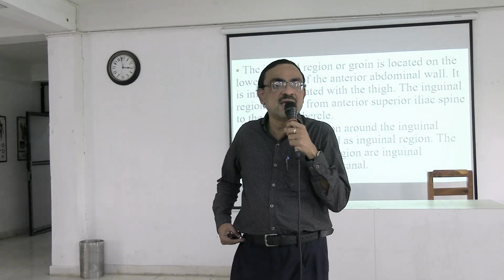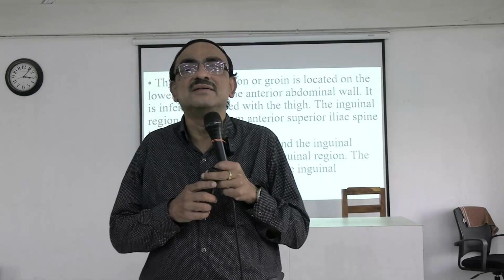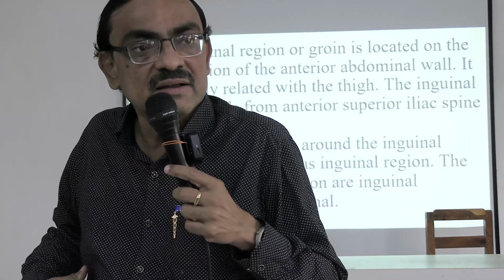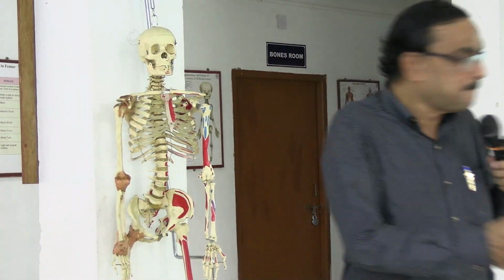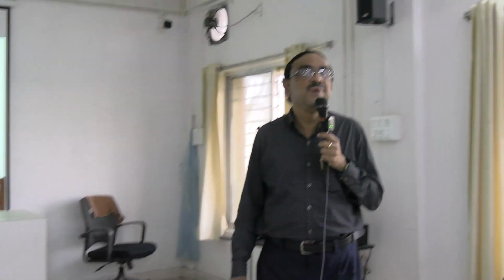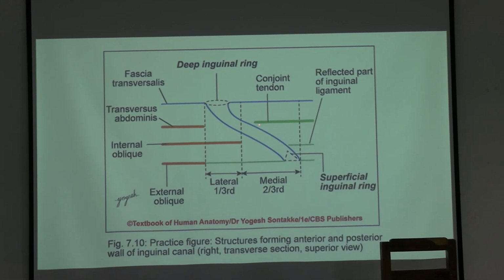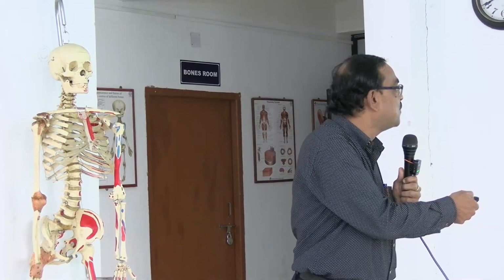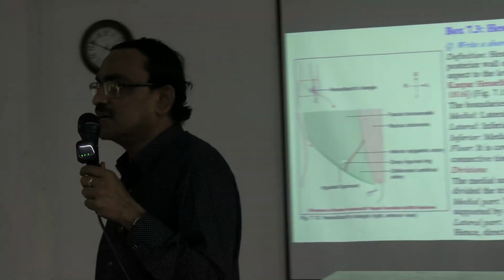Lecture On Inguinal Region, Canal & Spermatic Cord Anatomy | MBBS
This video presents a comprehensive anatomy lecture on the inguinal region, canal, and spermatic cord, delivered to MBBS students at Santiniketan Medical College & Hospital. The professor provides a detailed explanation of the anatomical structures, their clinical significance, and embryological development.

Key takeaways from this lecture:

Inguinal Region: The lecture covers the boundaries, layers, and clinical relevance of the inguinal region, including the superficial fascia, muscles, and vessels.
Inguinal Canal: The professor explains the formation, location, contents, and clinical significance of the inguinal canal, emphasizing its role in inguinal hernias.
Spermatic Cord: The video provides a detailed description of the spermatic cord, including its constituents, development, and clinical relevance.
Embryological Development: The lecture discusses the embryological development of the inguinal region, canal, and spermatic cord, explaining the descent of the testes and formation of the gubernaculum.
Clinical Correlations: The professor highlights the clinical significance of the inguinal region, canal, and spermatic cord, discussing conditions like inguinal hernias and hydroceles.

On: ANATOMY by Dr. Srijit Narayan Chaudhuri
(MBBS Batch: 2024-25)
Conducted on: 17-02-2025